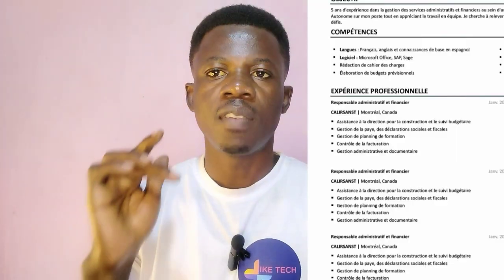How to Write a Canadian CV/Resume for Caregivers Pilot Program | International Job Application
Are you an international caregiver looking to work in Canada? In this video, we’ll guide you step-by-step on how to create a Canadian-style CV/Resume tailored specifically for the Caregivers Pilot Program. From format to essential sections, and tips to make your application stand out, we've got you covered!

Find my service:
Standard CV and cover letter writing, personalized job application

How to Create a Professional Canadian Resume for Caregivers
Tips for International Caregivers Applying to Work in Canada
Canadian Resume Format for Caregivers | Step-by-Step Guide
Writing an Effective CV for Canada’s Caregiver Program
How to Highlight Caregiving Experience on Your Resume for Canada

Canadian resume format for caregivers
Writing a CV for caregiver jobs in Canada
Canadian caregiver pilot program application
Caregiver job application Canada
Caregiver CV sample for Canada